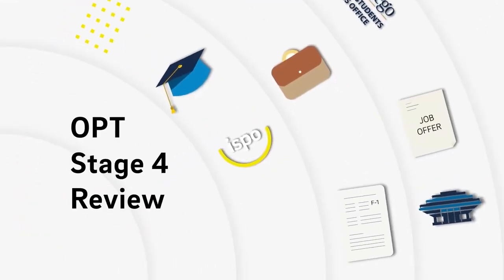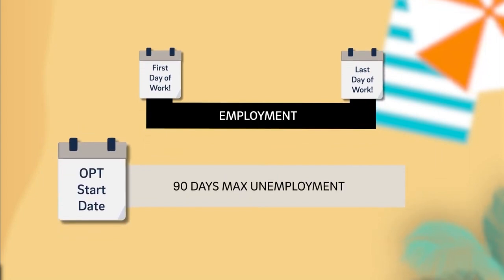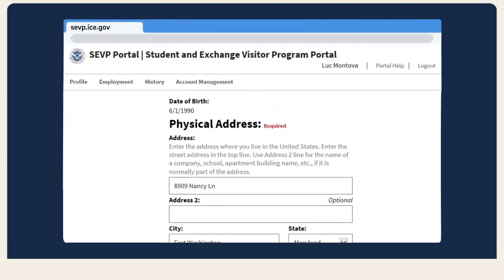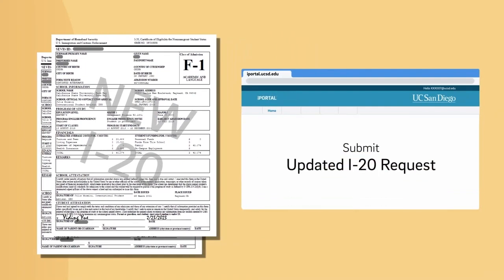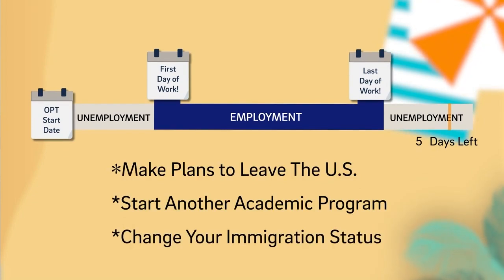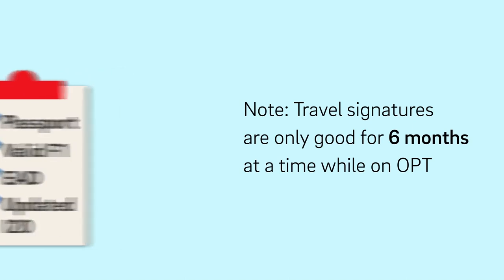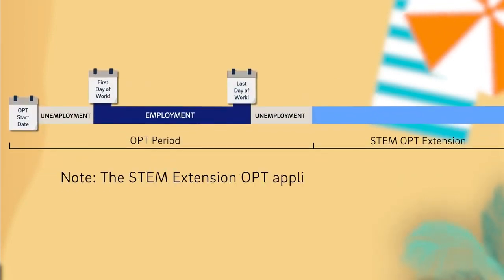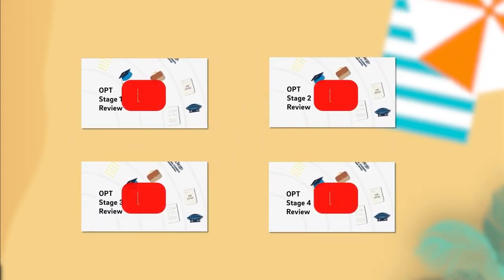OPT Stage 4 Review: Maintain Your F-1 Visa Status While On OPT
Congratulations! You are in the final stage of OPT. This review covers the topics of how to maintain your F-1 visa status while on OPT.

As a reminder, this video is only an overview. We highly recommend you thoroughly review our website OPT.UCSD.EDU as well as our guides before you apply for OPT.

The International Services and Engagement Office's vision is to create an inclusive and globally-engaged University community where all international students achieve their academic, personal, and professional goals. We will enrich the academic, research, and intercultural experiences of international students, provide the highest levels of knowledge and expertise in advising and immigration services within a welcoming and supportive environment, and advance global education and engagement efforts, in partnership with campus departments and units, at UC San Diego.